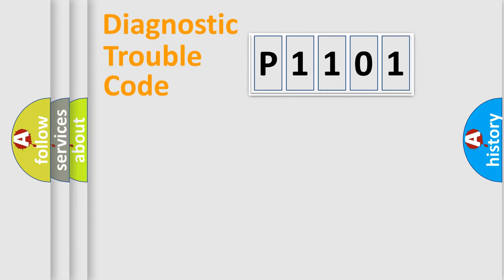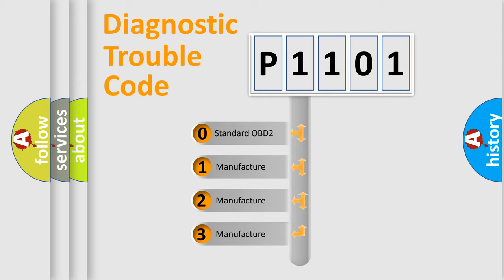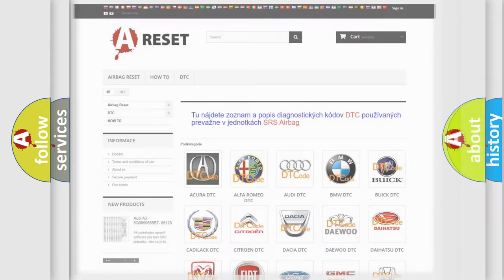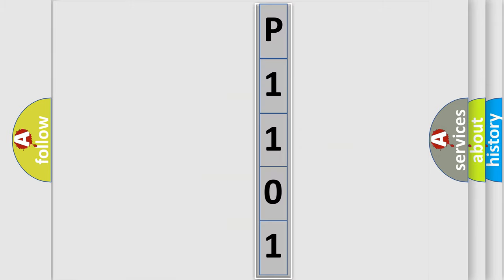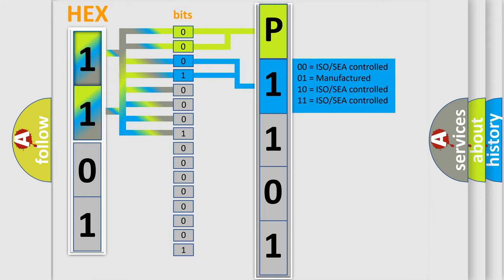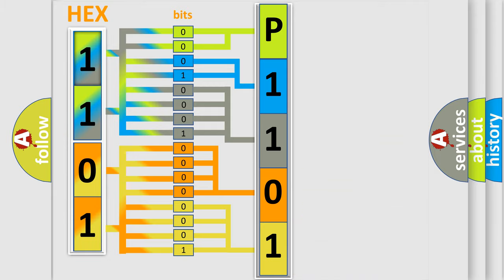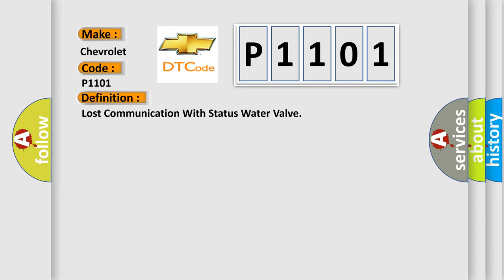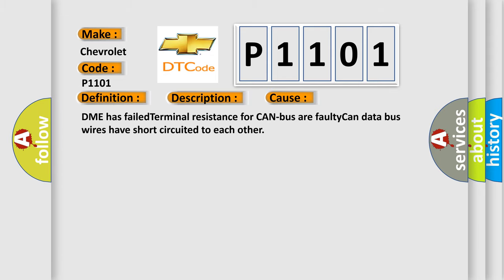DTC Chevrolet P1101 Short Explanation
Contents:
0:21 Basic DTC analysis according to OBD2 protocol standard.
1:48 Insight into programming
2:58 A diagnostically understandable description of the Diagnostic Trouble Code
3:05 Basic error definition

Make:
Chevrolet
Code:
P1101
Definition:
Lost Communication With Status Water Valve
Description: